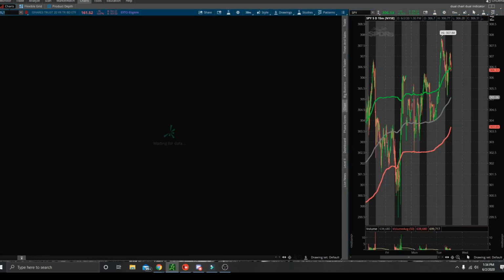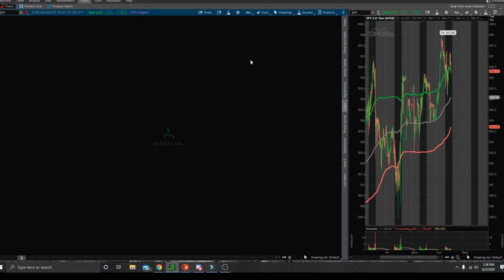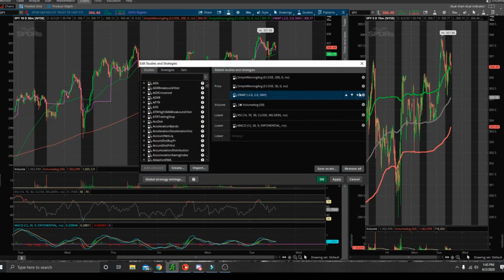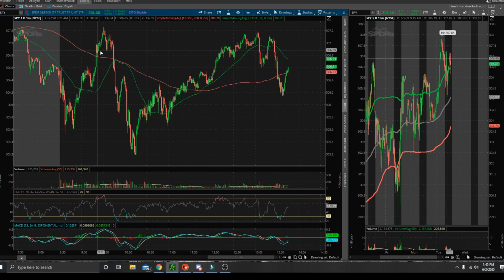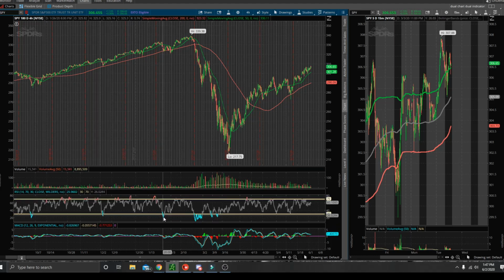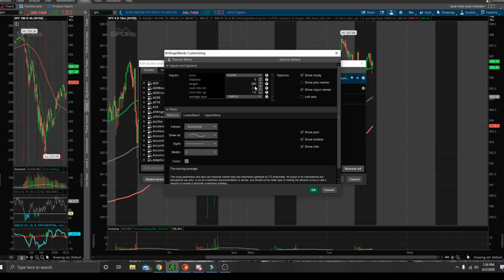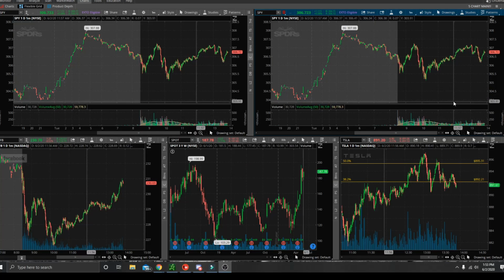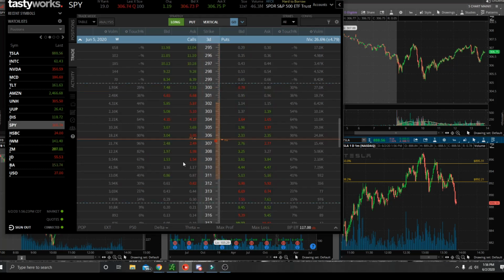HOW TO TRADE WEEKLY OPTION CONTRACTS FOR HIGH RETURNS | BEST TECHNICAL ANALYSIS INDICATORS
I walk through how you can trade weekly option contracts in the stock market, or overall shorter term contracts. I show the technical analysis and indicators best used for trading shorter term contracts with options trading.